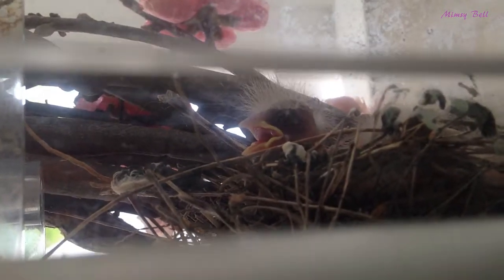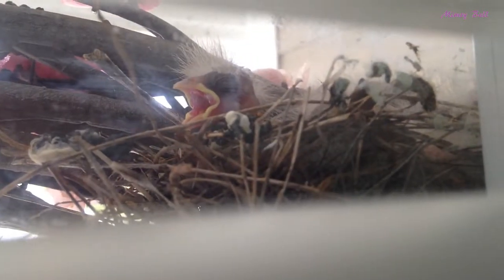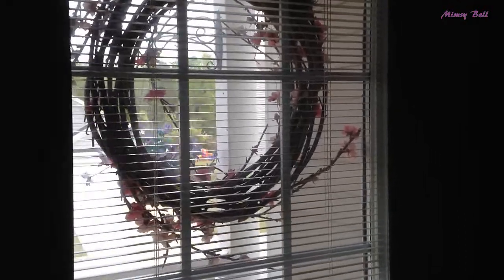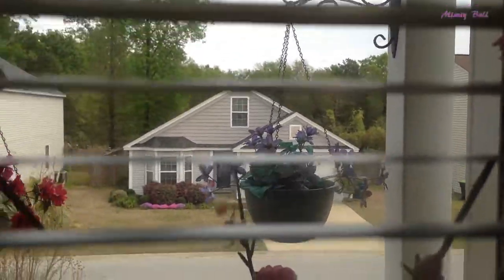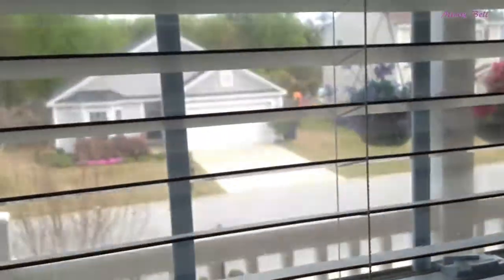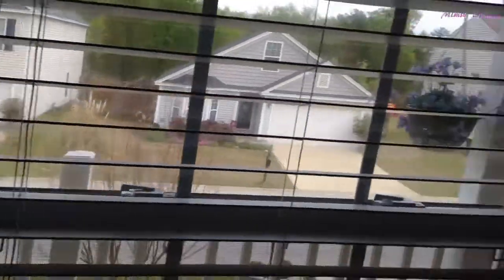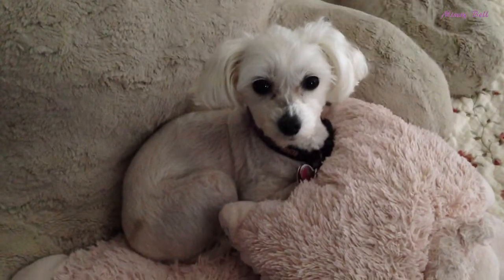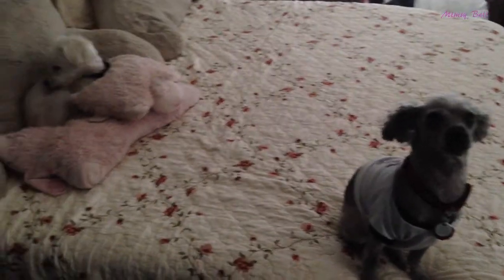New Family Members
This is something that happens a lot at my house so I thought I would be nice and share this with you.
I can't wait for them to grow up!

Personnal Info!